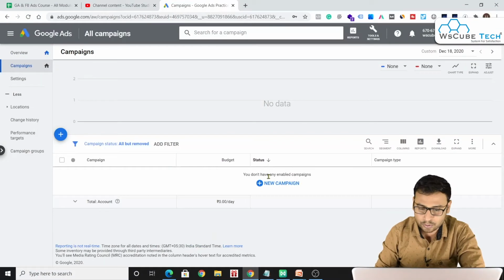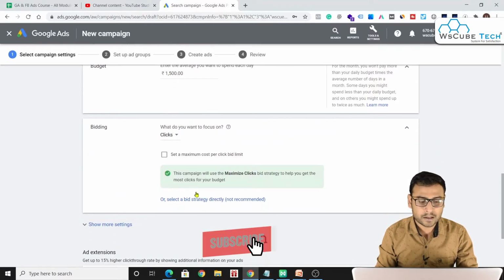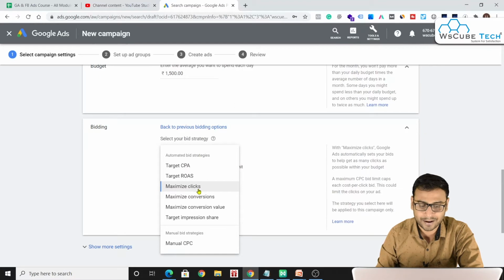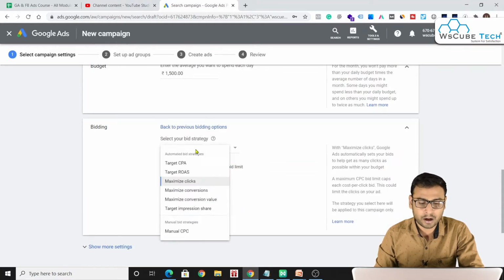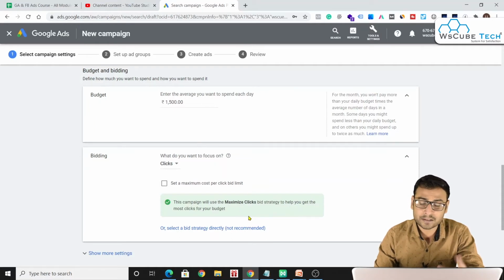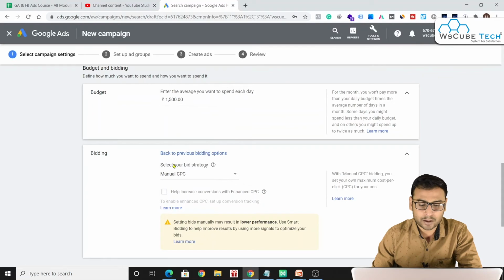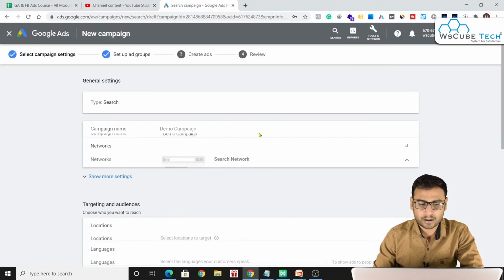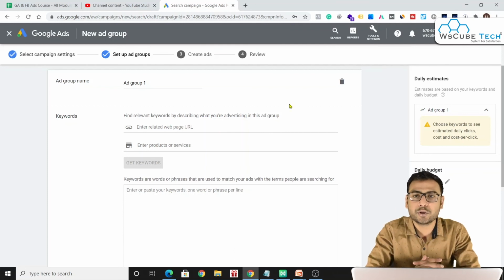What are Bidding Strategies in Google Ads? Must Try- Google Ads Tutorial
In this video, learn What are Bidding Strategies in Google Ads? Must Try- Google Ads Tutorial. Find all the videos of the {Google Ads course} in this playlist